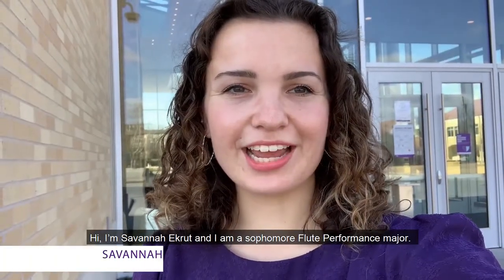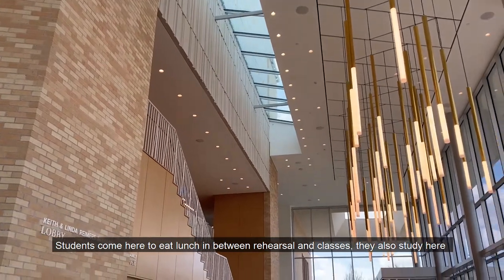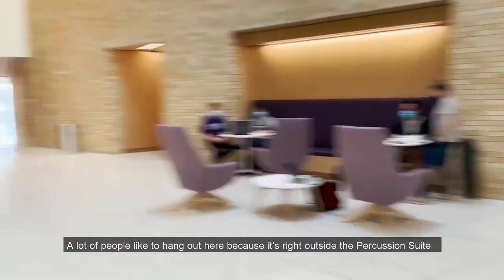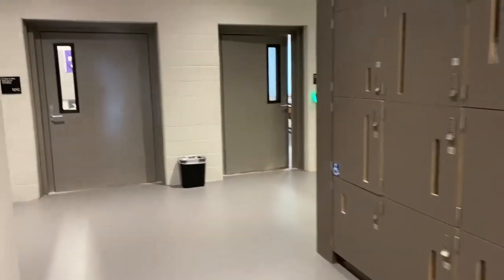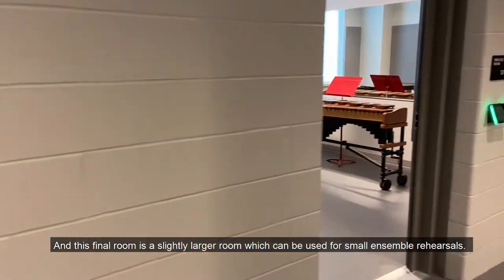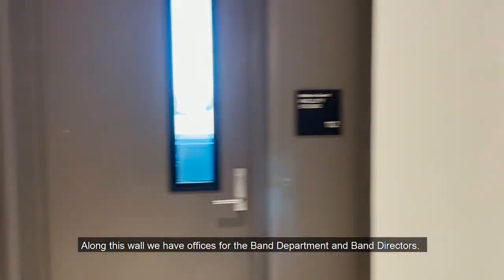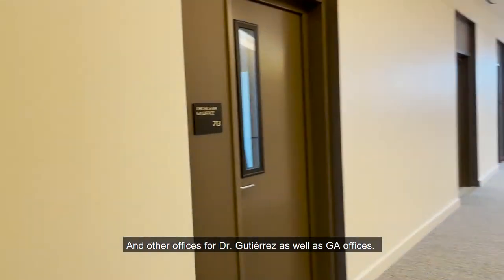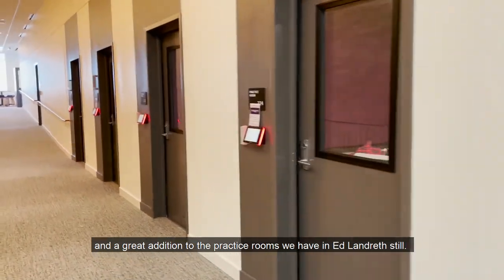TCU Music Center student-led tour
We’re building a world-class music program at TCU. The new TCU Music Center is essential to our success both in developing talent and bringing incredible performances to TCU and the Fort Worth community. As TCU director of orchestras Germán Gutiérrez reminds us, “By creating a better generation of musicians, we are developing stronger world citizens who will be ethical leaders and artists for the future.” Over 7,500 square feet of band and orchestra rehearsal space, as well as instructional facilities, faculty studios, and practice rooms help us prepare the next generation of leading performers and educators.

At the heart of this new building, designed by BORA architects, is an intimate and acoustically perfect Van Cliburn Concert Hall at TCU. The 700-seat state-of-the-art hall will host outstanding musical performances to be enjoyed by music lovers, the TCU student body, and the entire Fort Worth community. This new icon to creativity is positioned to become one more jewel in Fort Worth’s cultural crown.

You have the opportunity to leave your mark on this beautiful building that will significantly transform our campus, programs, students, and the Fort Worth performing arts community. Learn more about the Van Cliburn Concert Hall at TCU Seat Campaign